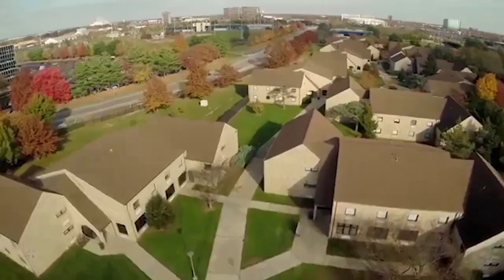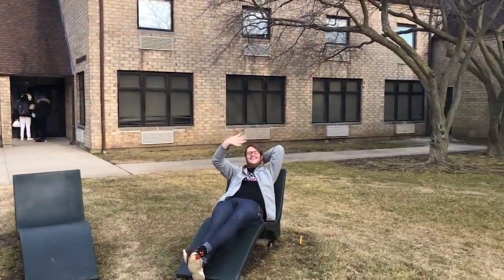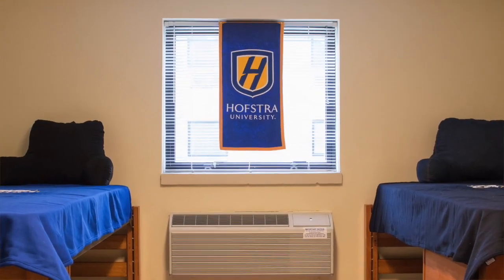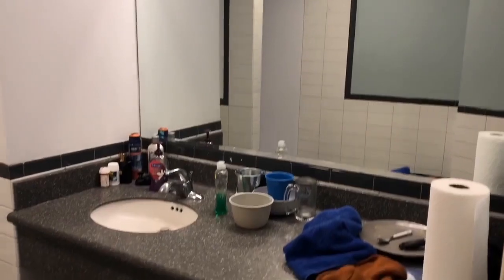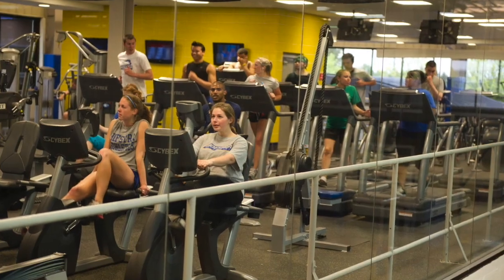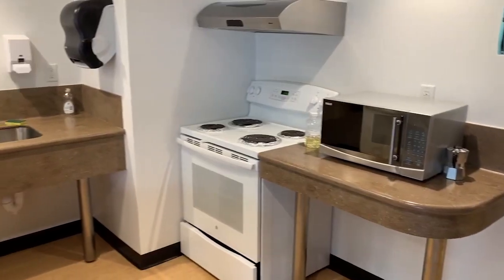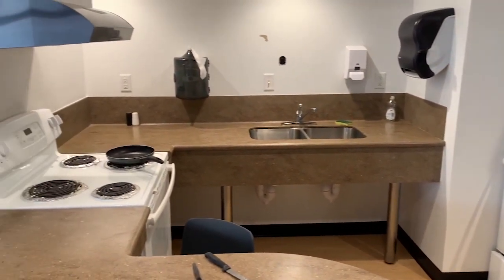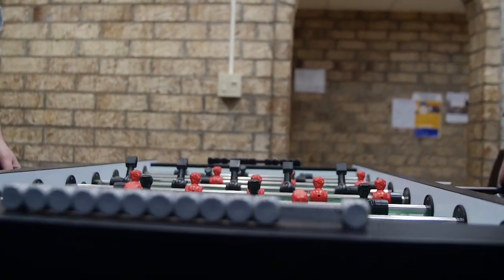Living at Hofstra: Colonial Square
Meet Charlie Keefe ’20 – a drama major and resident assistant living in Colonial Square (or C-Square), one of Hofstra’s residence hall complexes on campus. He’s here to tell you all about his experience living at Hofstra.